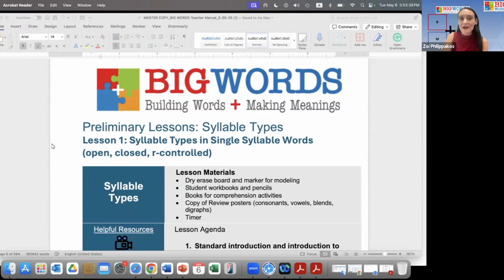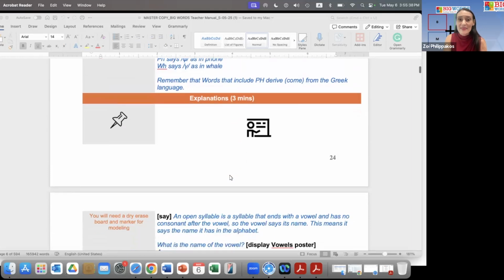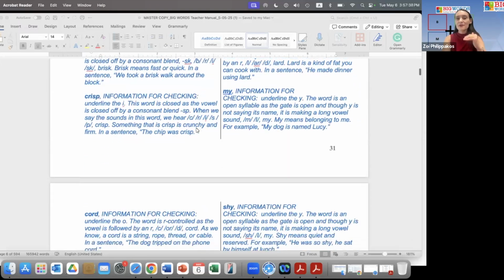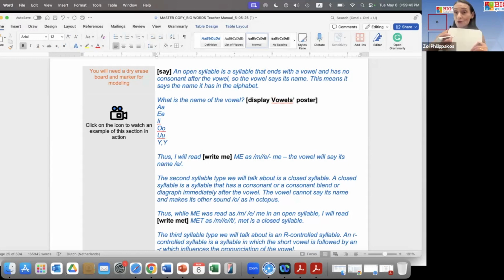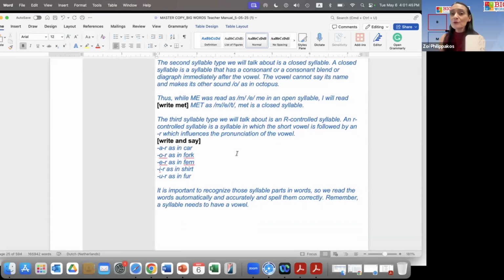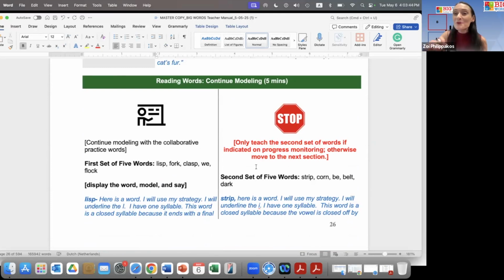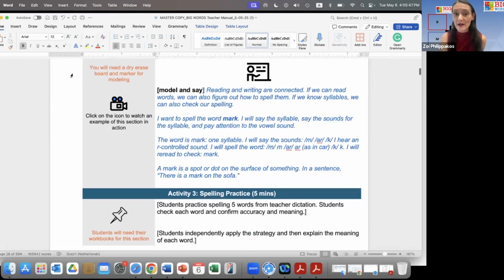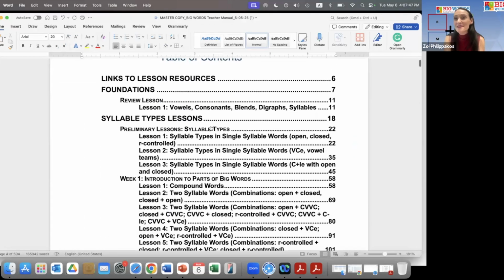2. How to Teach the Preliminary Lessons_Summer 2025